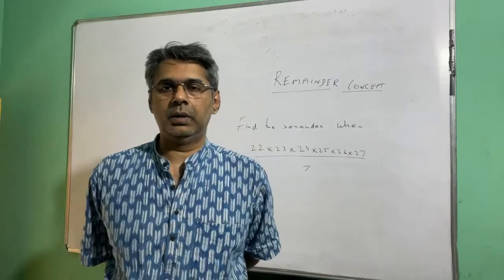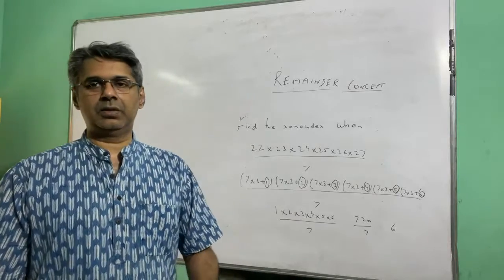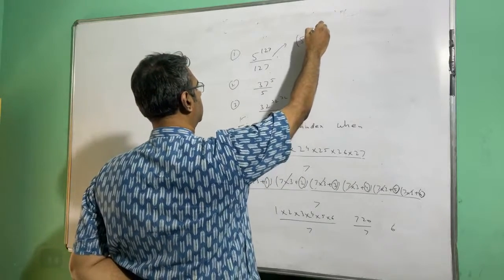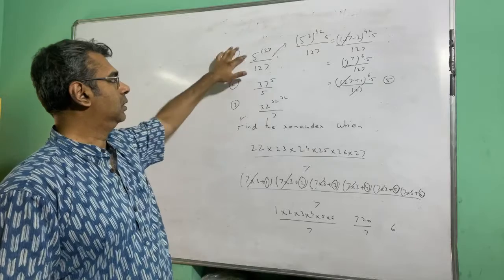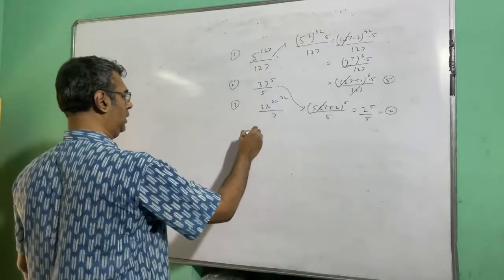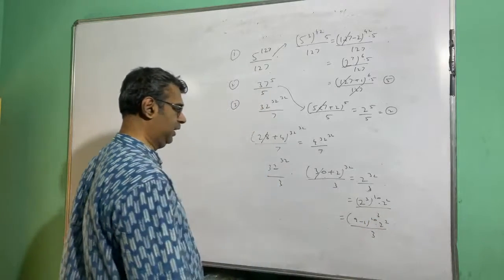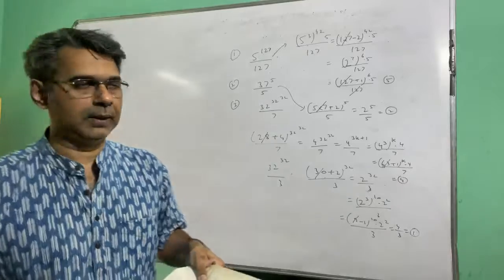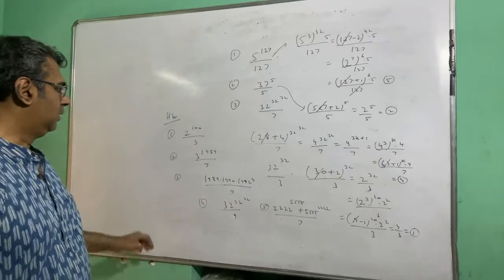MBA/BBA NUMBER SYSTEMS 1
REMAINDER CONCEPT